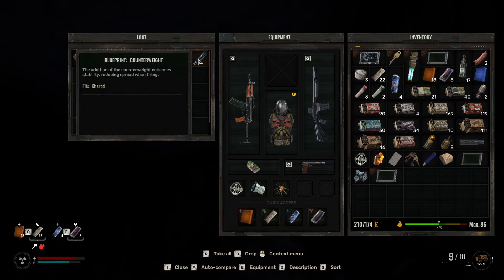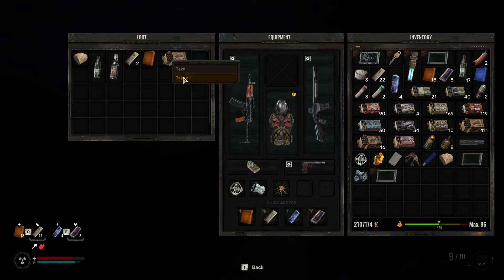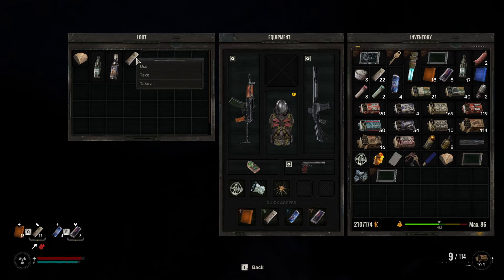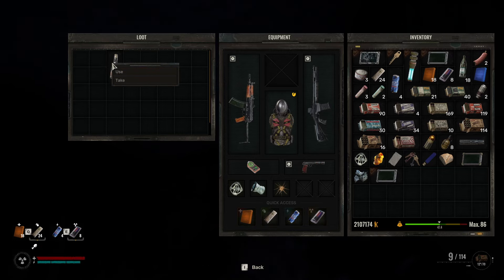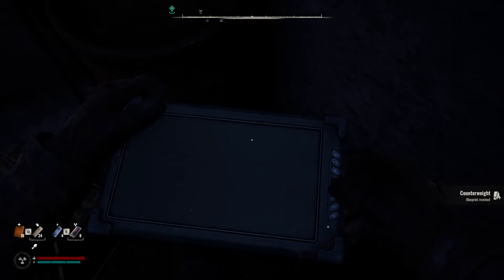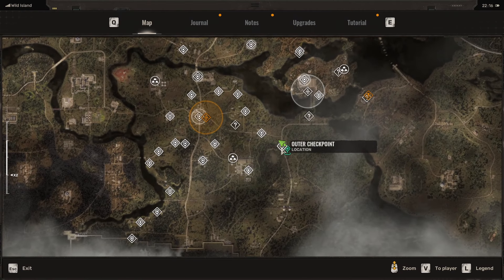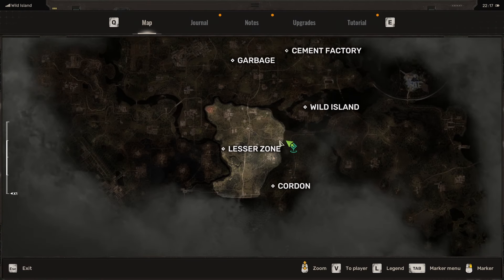Stalker 2 outer checkpoint improvised hiding place stash location and counterweight blueprint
This Stalker 2 outer checkpoint guide will show you the Stalker 2 stash locations in the Stalker 2 improvised hiding place.

This Stalker 2 walkthrough highlights the Stalker 2 outer checkpoint in Stalker 2 cordon. This Stalker 2 stash involves some Stalker 2 enemies on the path, but it’s worth it for the Stalker 2 loot. There’s Stalker 2 blueprints for Stalker 2 weapons like the Stalker 2 kharod and also common loot like Stalker 2 energy drinks.